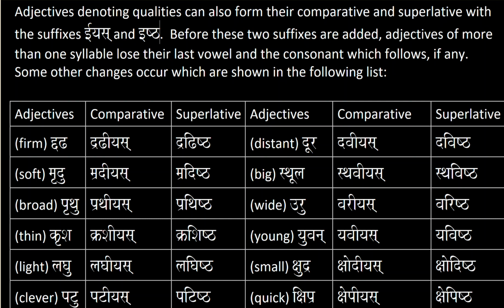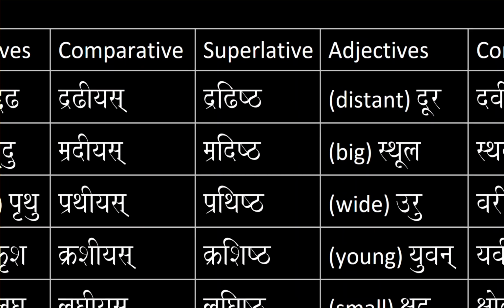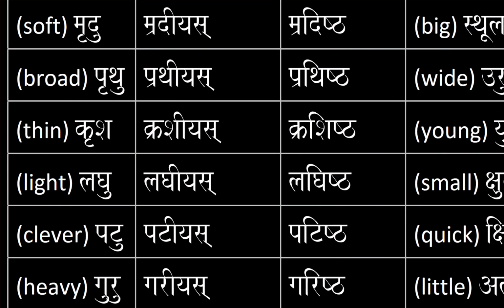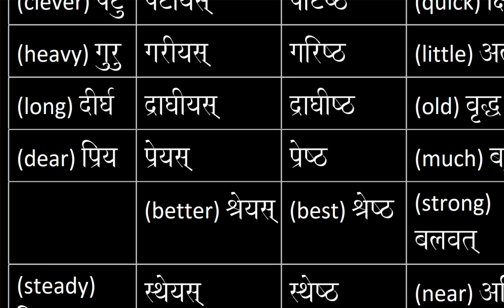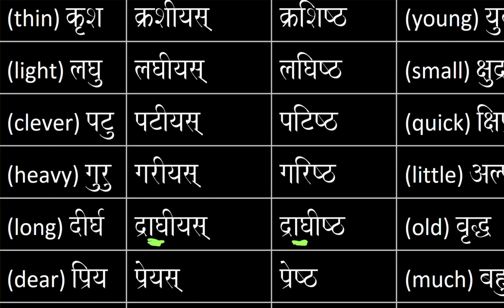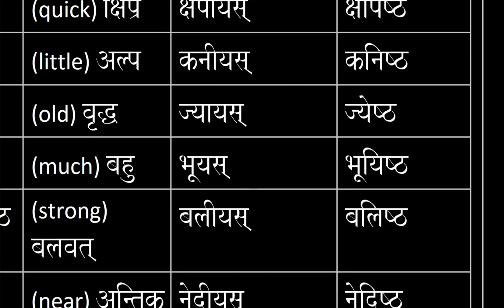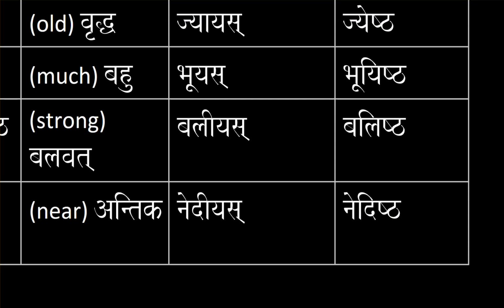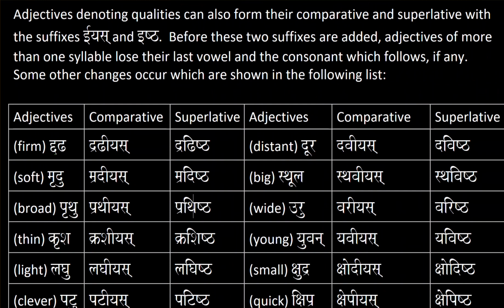207 Comparative and Superlative Degrees of Comparison Eeyas and Ishtha Suffixes